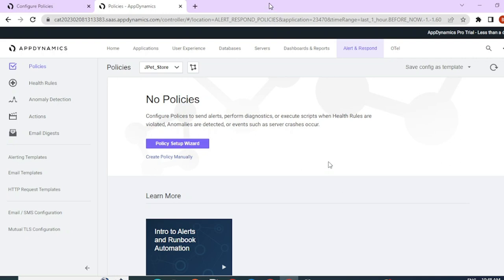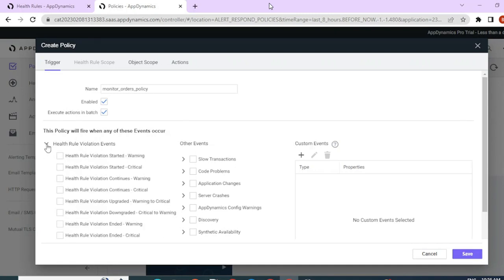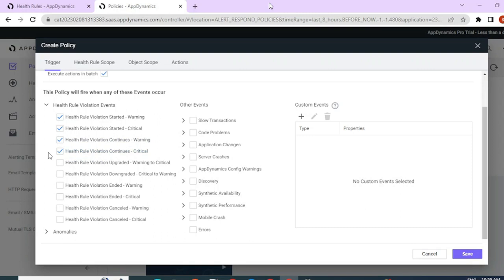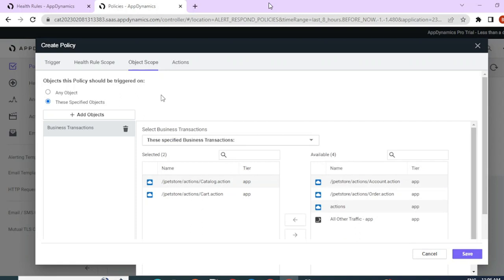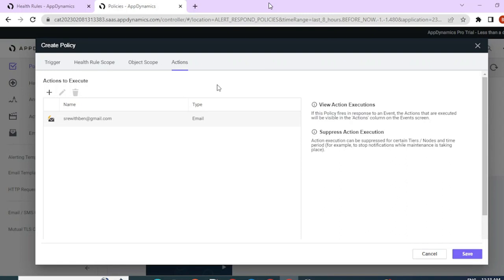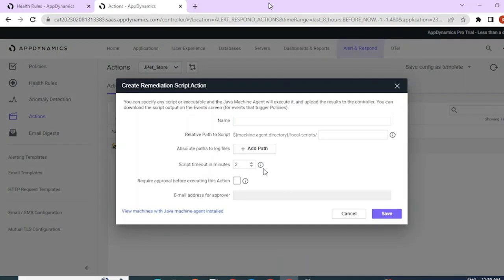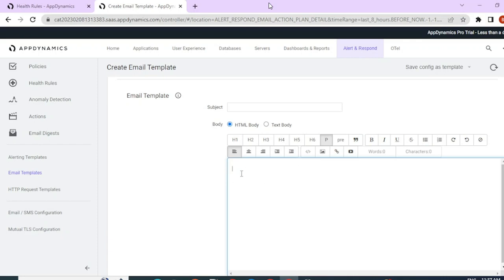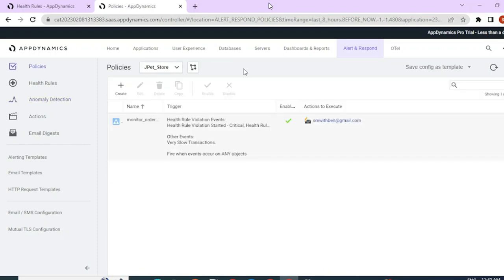AppDynamics | Beginner Tutorial | Policies and Actions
Hi,

This is a video beginner tutorial explaining Policies in AppDynamics.

Below topics have been explained and made easy:
What is a Policy in AppDynamics Alert and Respond.
How to configure Policies in AppDynamics.
Create Actions for Policies.
Health Rule scope and object scope for Policies and Actions.
AppDynamics Anomaly detection.